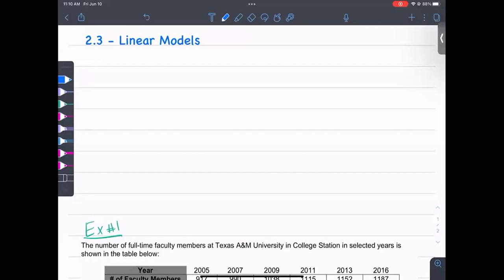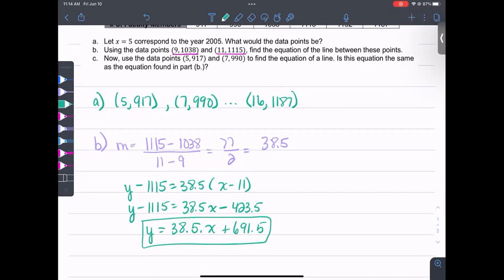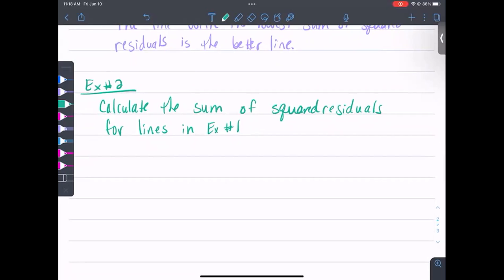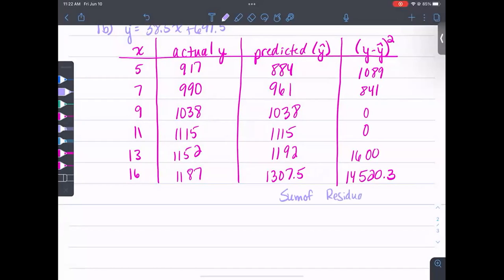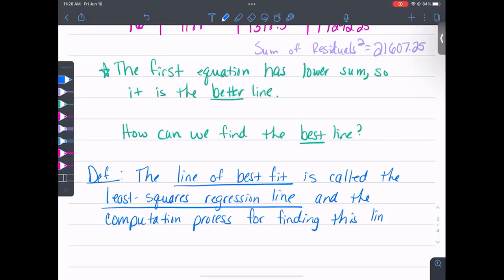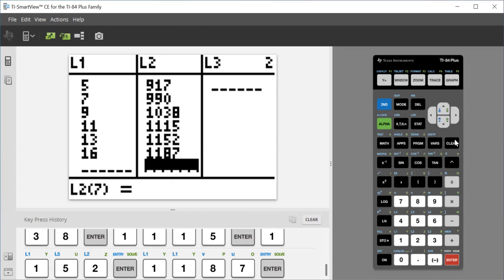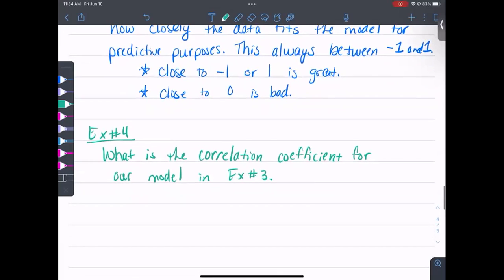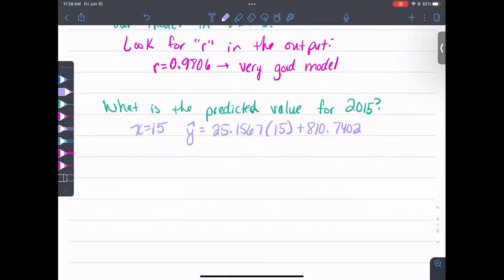2.3 - Linear Models